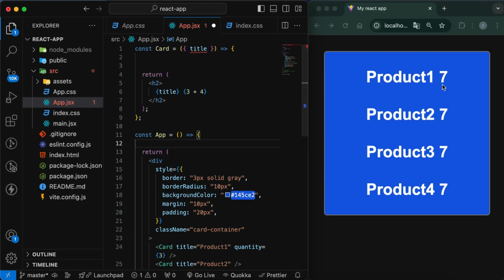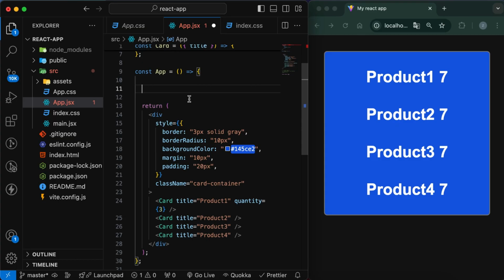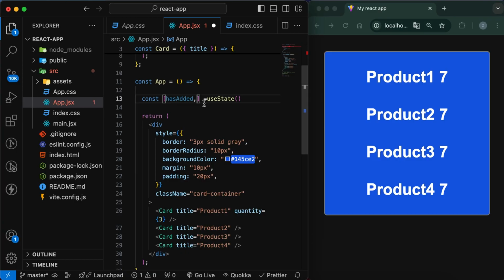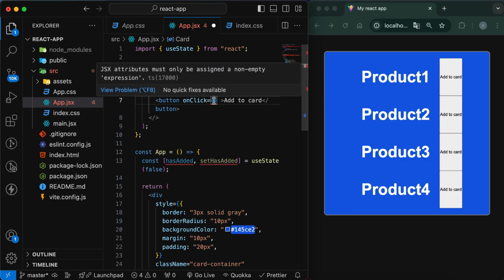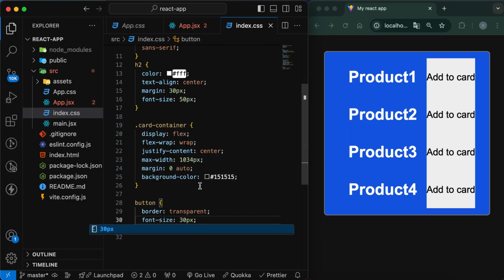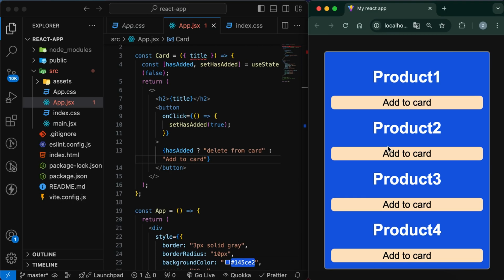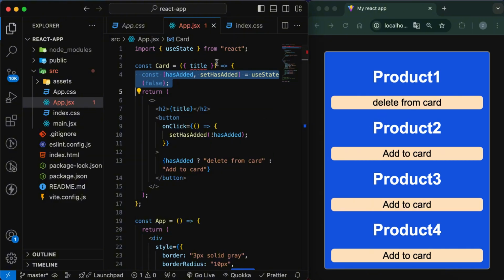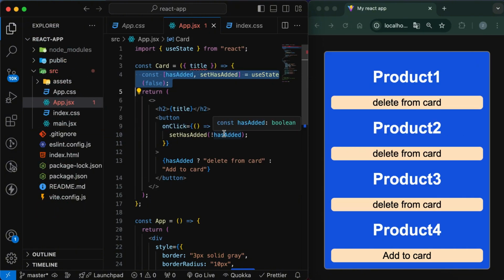React useState Hook Explained: Beginner's Guide with Examples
Master the useState hook in React! 🚀 In this tutorial, you'll learn how useState works, when to use it, and how to update state correctly. Whether you're a beginner or looking to refresh your React skills, this step-by-step guide will help you understand state management easily.

🔹 What You'll Learn:
✔ How to use useState in React
✔ Updating state correctly